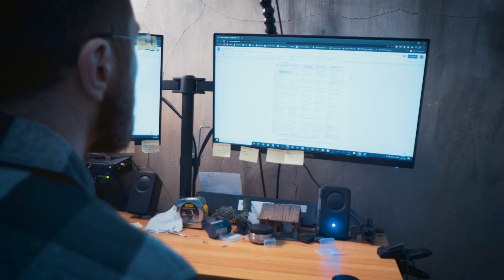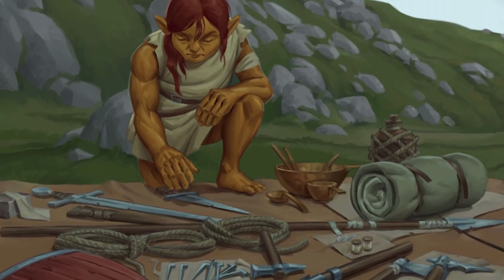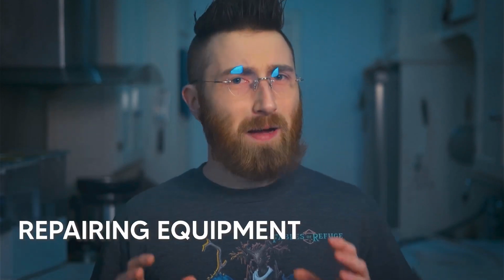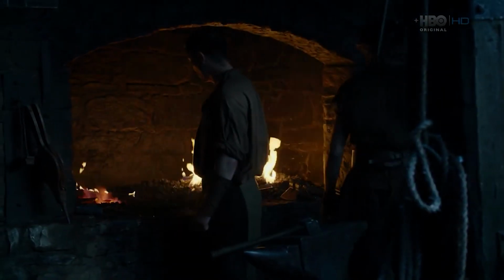Better Armor and Weapons that i LOVE to Use | Cmike's D&D 5e Workshop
Five Torches Deep is a really cool 5e game, check it out (Not Sponsored)

// Credits //
Mihro: Assistant Editor